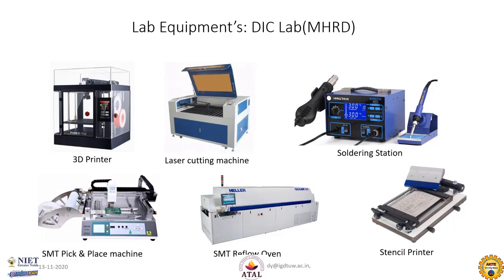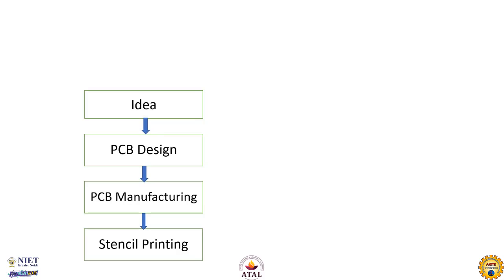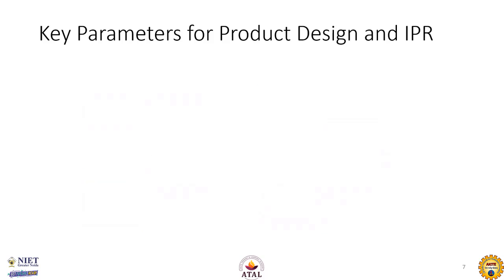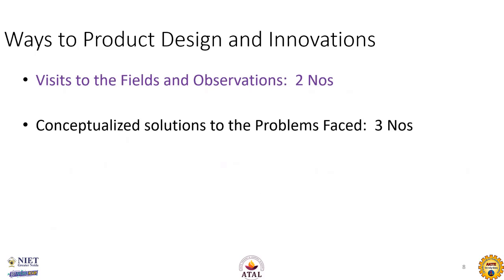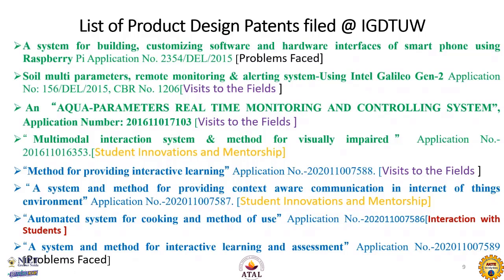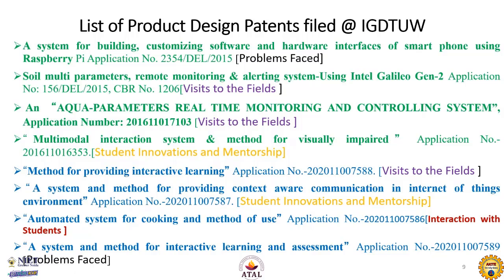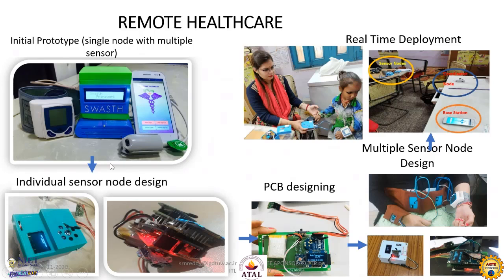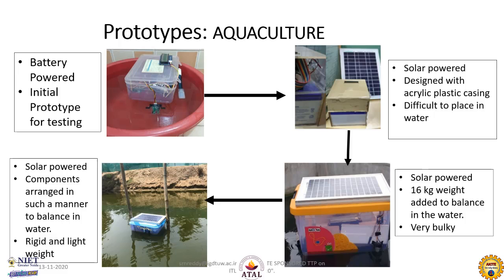Session#12 of Day#5 on "Design & Innovation Ecosystem- towards Electronic Product Design - 1" | NIET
NIET Gr. Noida welcomes you to Session#12 of Day#5 on "Design and Innovation Ecosystem- towards Electronic Product Design - A Novel Methodology for Higher Education towards Make in Lab - 1" by Dr. S. Ramanarayana Reddy, IGDTUW, Delhi.